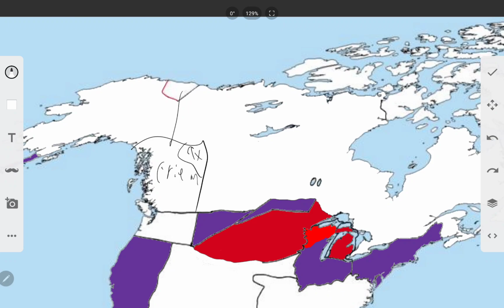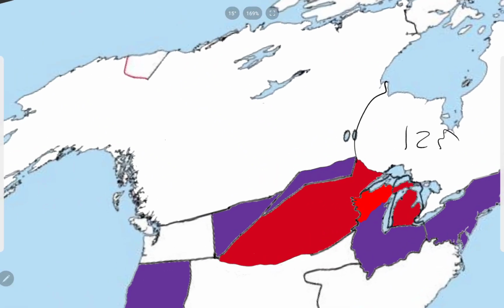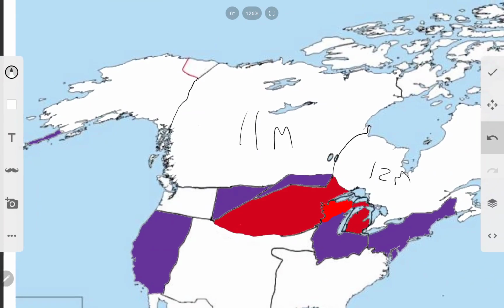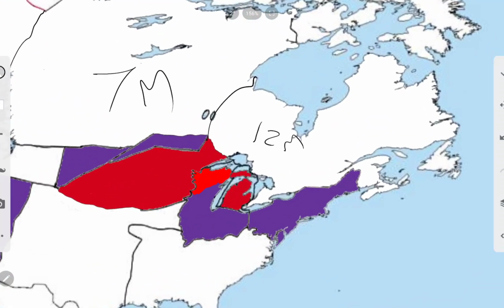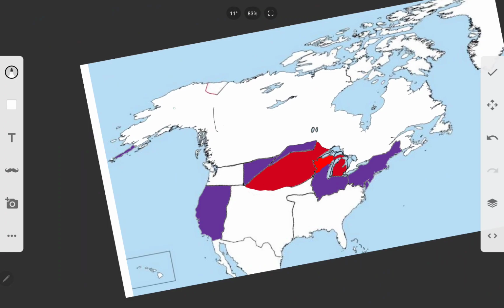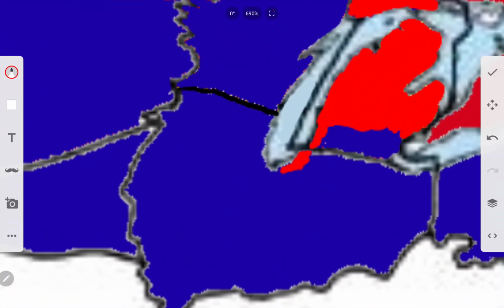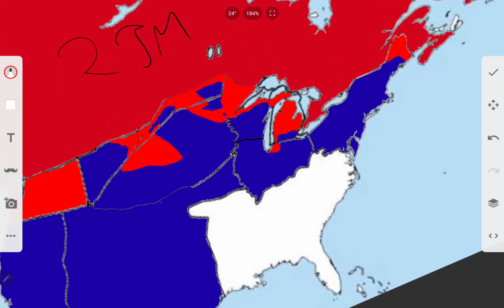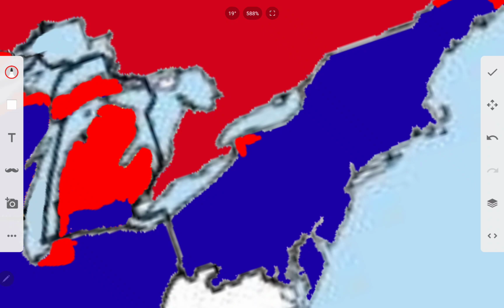alternate history of the north america cold war part 1